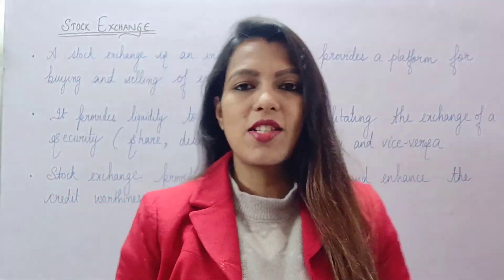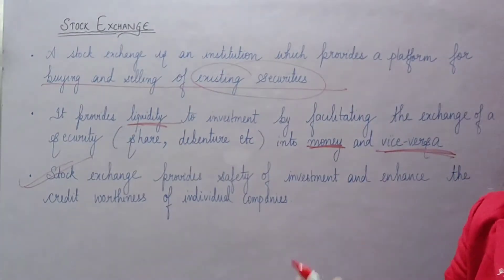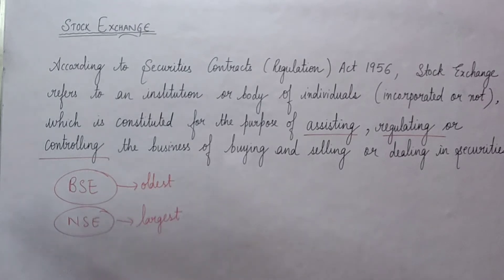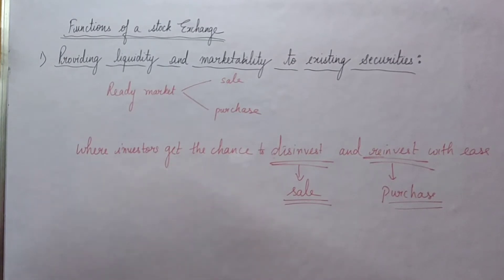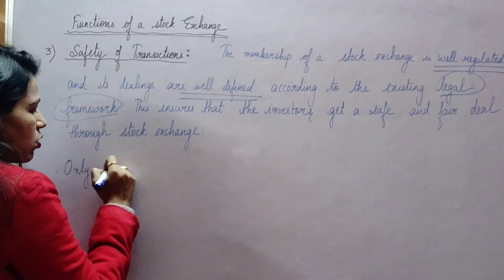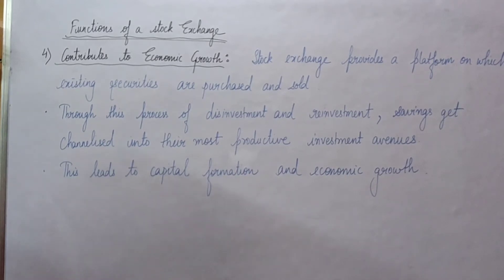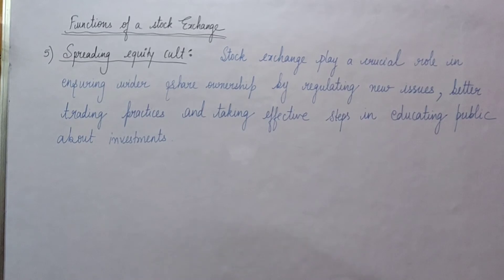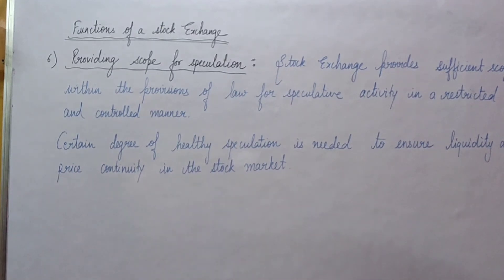Class 12 | Financial markets | In detail | part 7